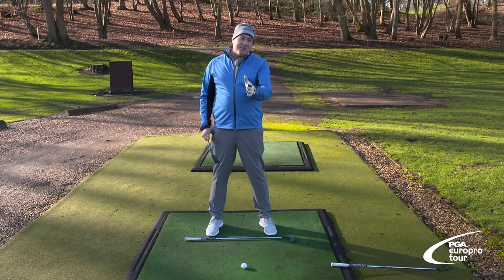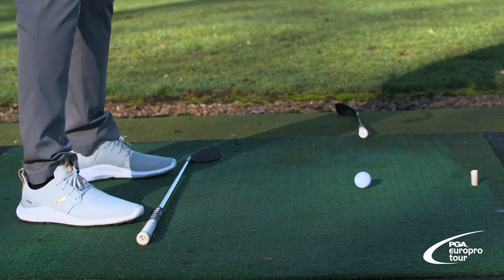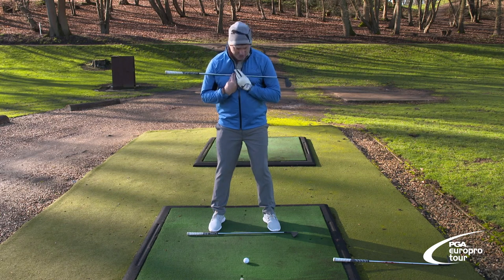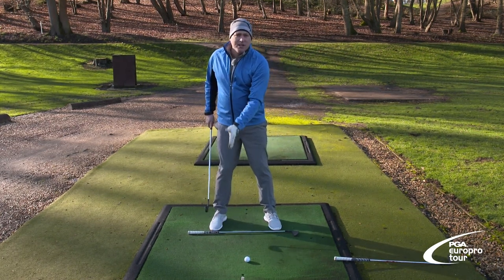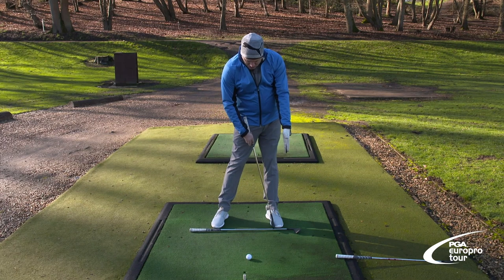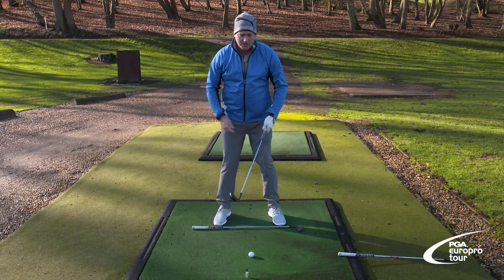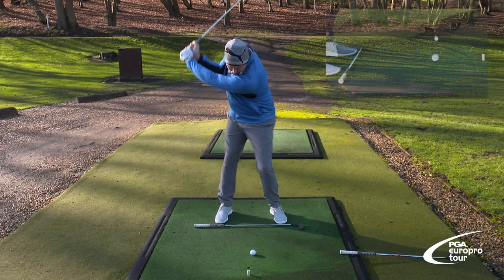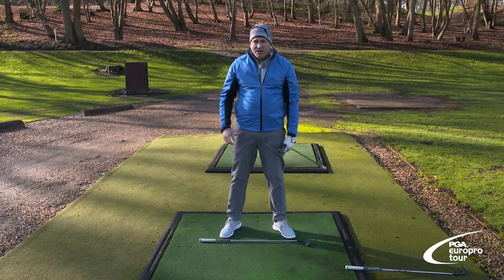John E. Morgan | The only lesson you need in ball alignment for golf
John E.Morgan on the easy way to align yourself with your ball before you hit it.